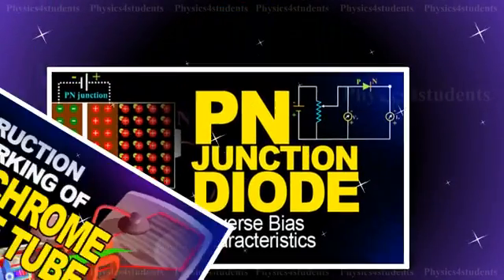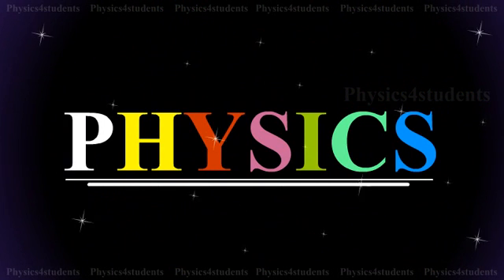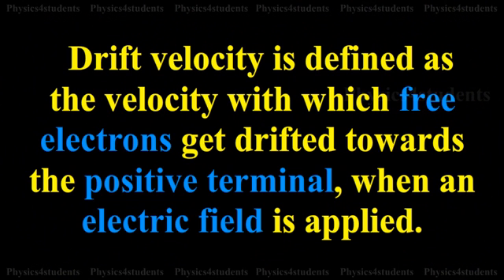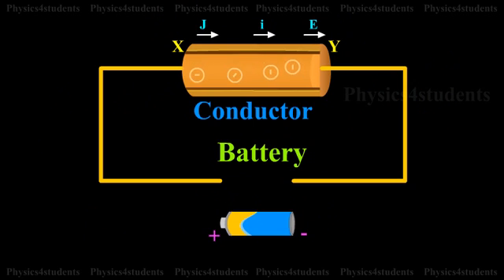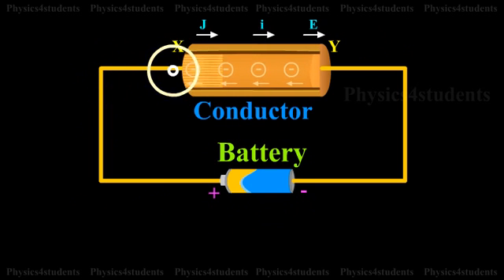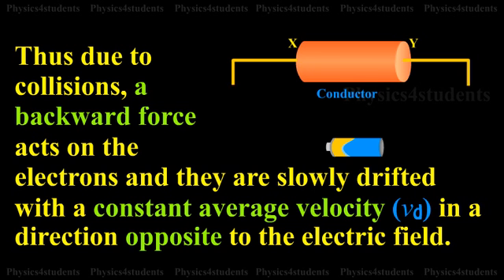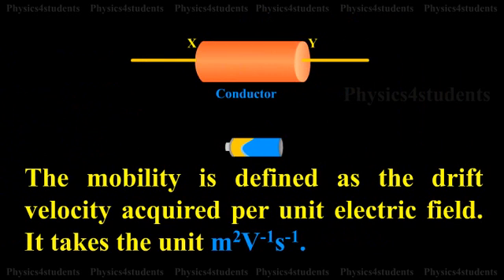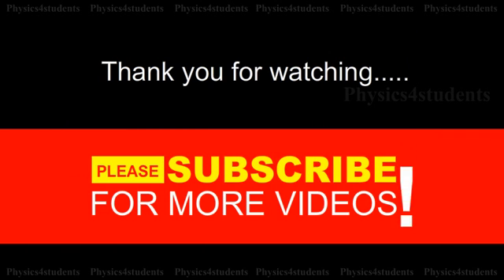Drift Velocity and Mobility - Physics Animation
Let us know what is drift velocity?
Drift velocity is defined as the velocity with which free electrons get drifted towards the positive terminal, when an electric field is applied.

Consider a conductor XY connected to a battery. A steady electric field E is established in the conductor in the direction X to Y. In the absence of an electric field, the free electrons in the conductor move randomly in all possible directions. They do not produce current. But, as soon as an electric field is applied, the free electrons at the end Y experience a force F = eE in a direction opposite to the electric field. The electrons are accelerated and in the process they collide with each other and with the positive ions in the conductor.
Thus due to collisions, a backward force acts on the electrons and they are slowly drifted with a constant average drift velocity vd in a direction opposite to electric field.

The mobility is defined as the drift velocity acquired per unit electric field. It takes the unit as follows. (m2V–1s–1).

This animation based on Tamilnadu plus two physics book.